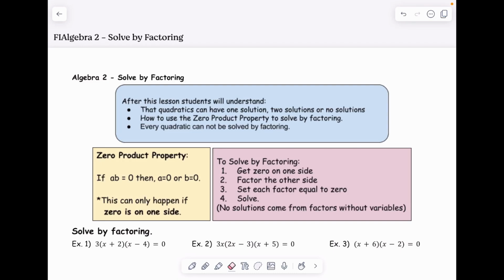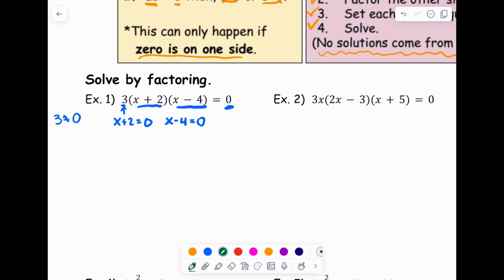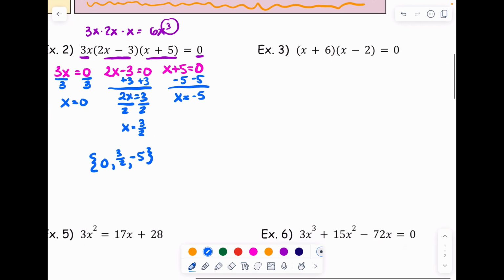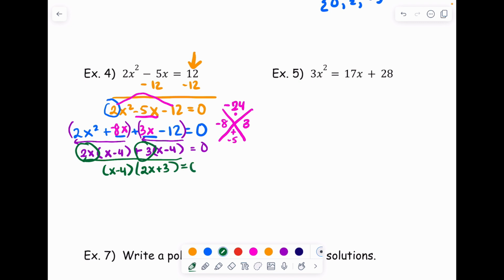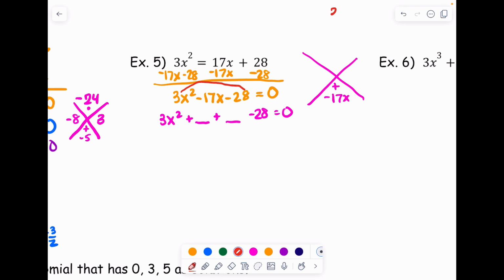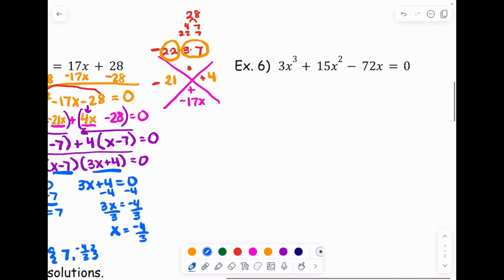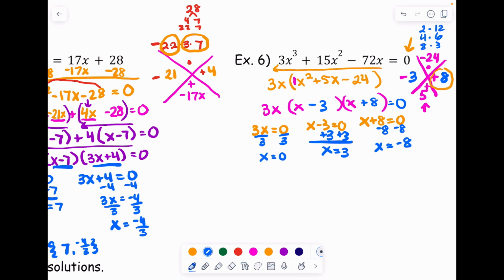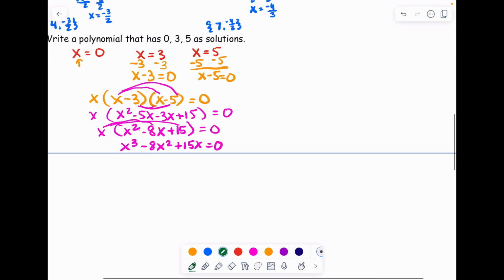Algebra2-Solve by factoring